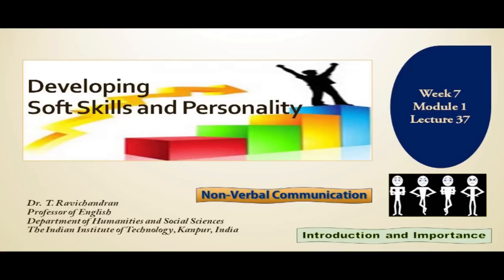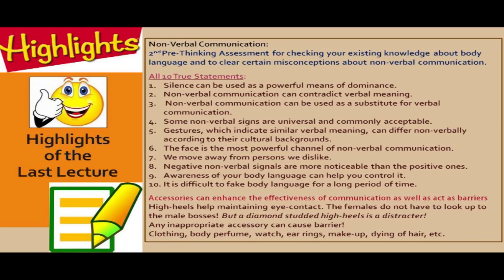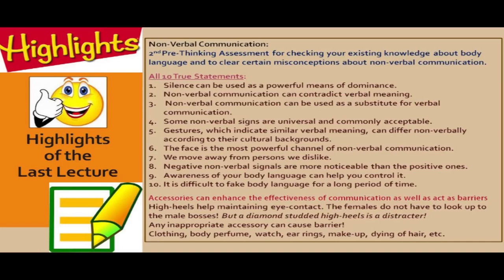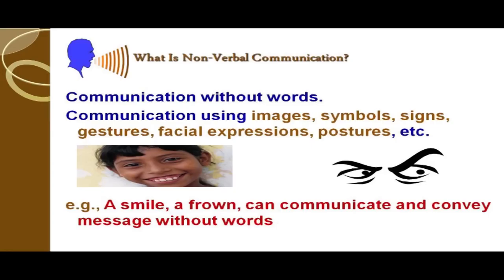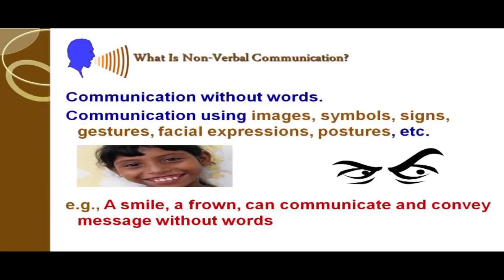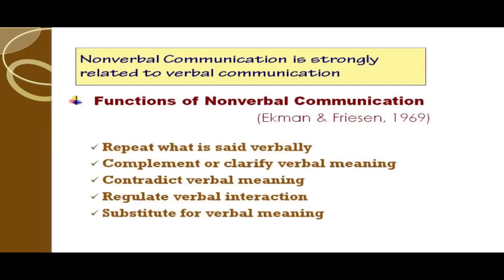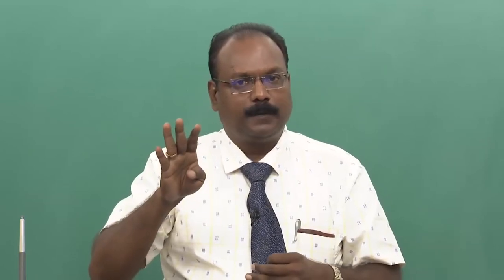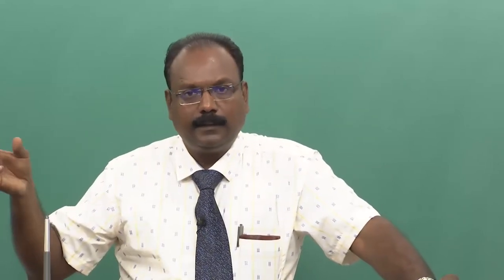NONVERBAL COMMUNICATION: INTRODUCTION AND IMPORTANCE